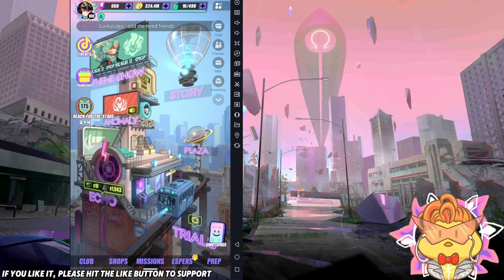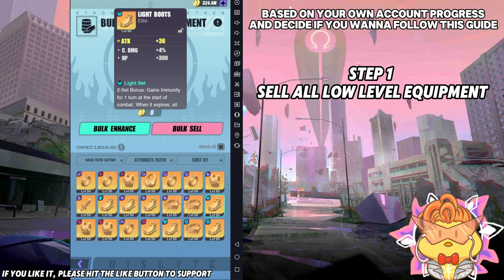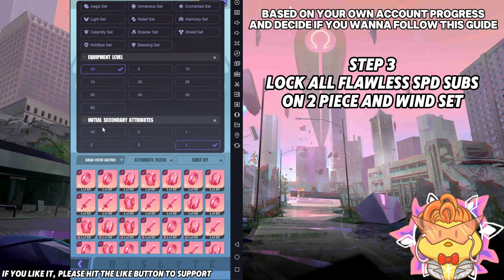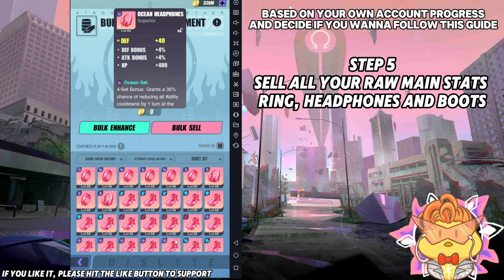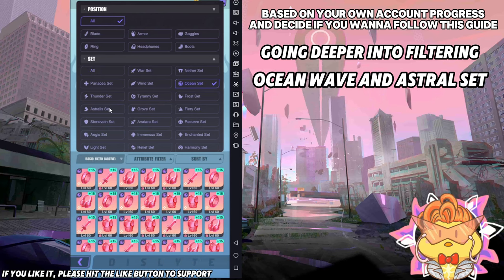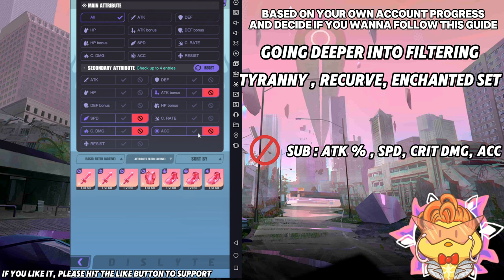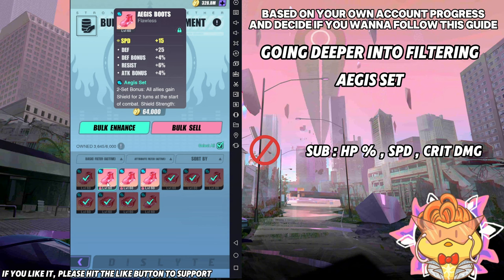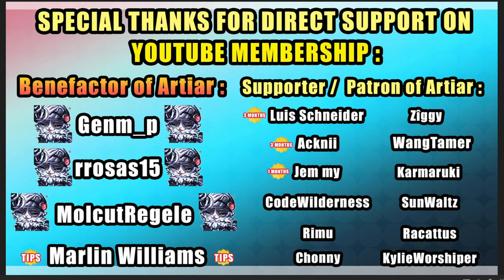5 TIPS TO CLEAN UP YOUR EQUIPMENT FAST ! LAST PART IS ALL MY KNOWLEDGE | DISLYTE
If this link if it fails , let me know

Timestamp :
00:00 Intro
01:25 Easy Championship + Score
02:54 Full Guide of Cleaning gear
10:17 Deep Cleaning Specific Equipment
23:03 Special Thanks To All My Supporter